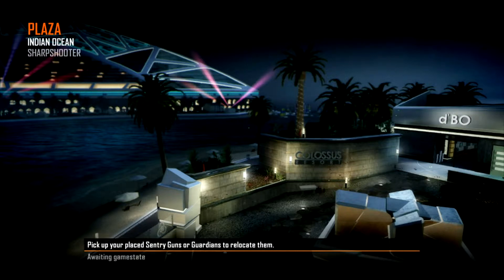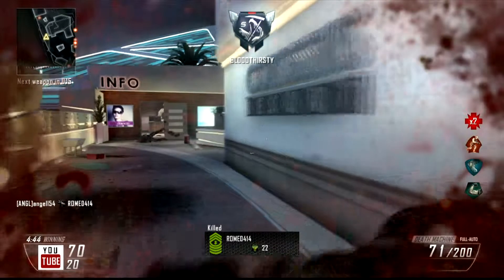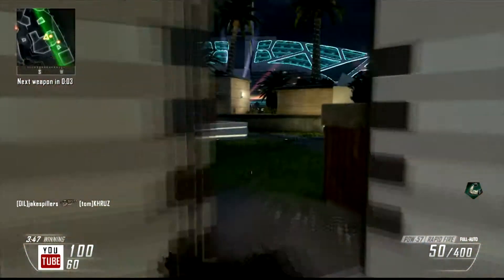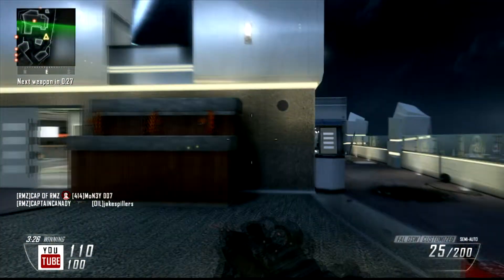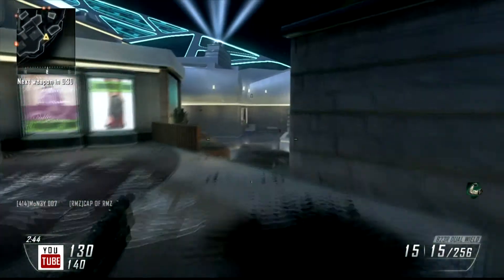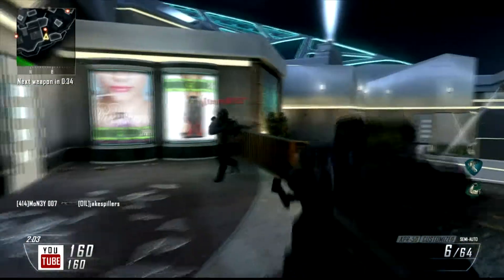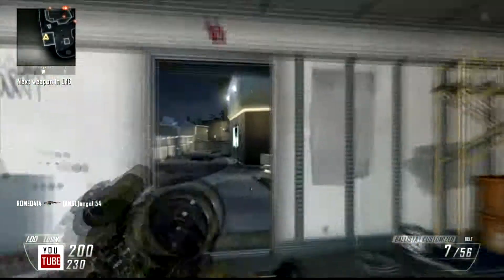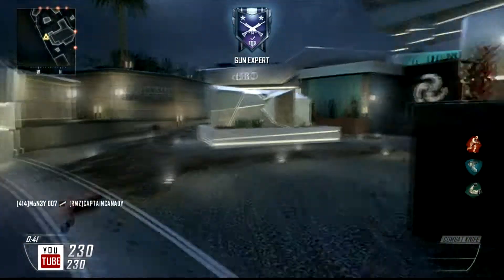Sharpshooter Fun (Black Ops 2)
I have a lot of fun with sharpshooter and bust out some tips for you.